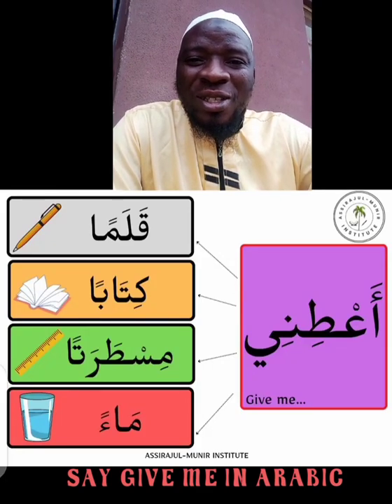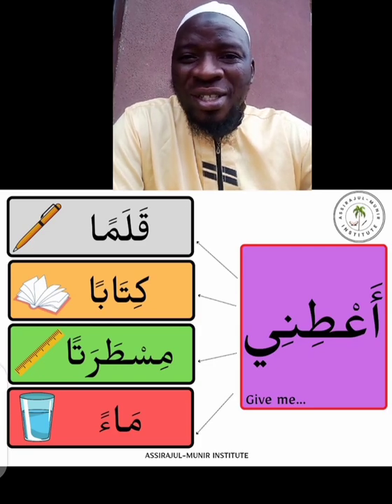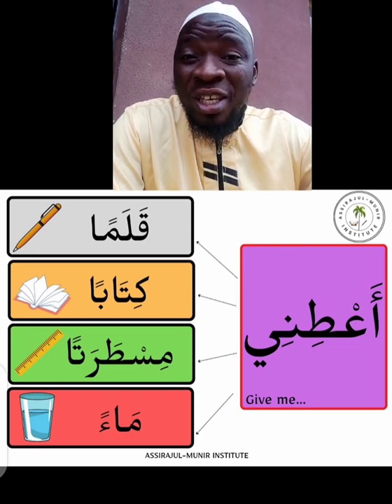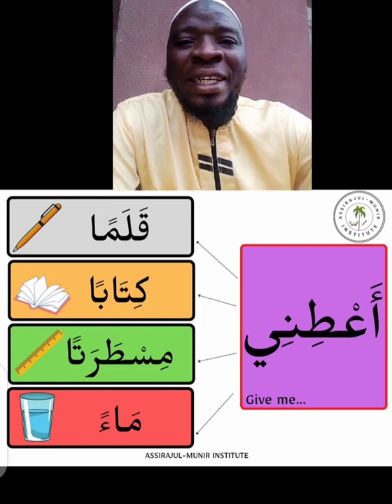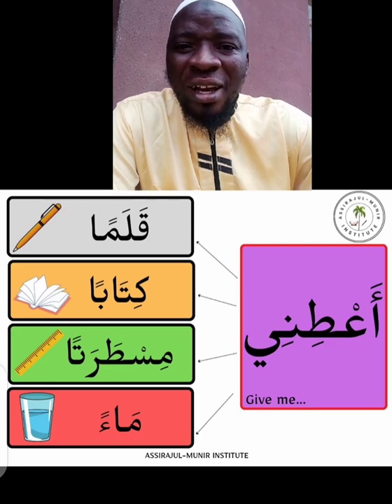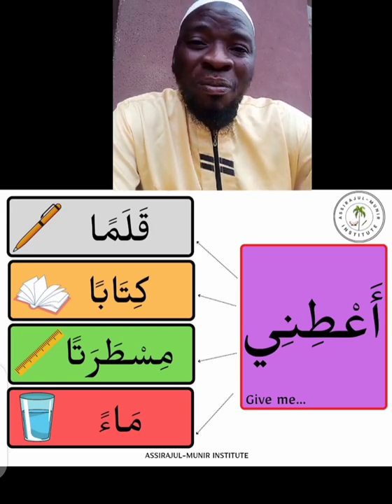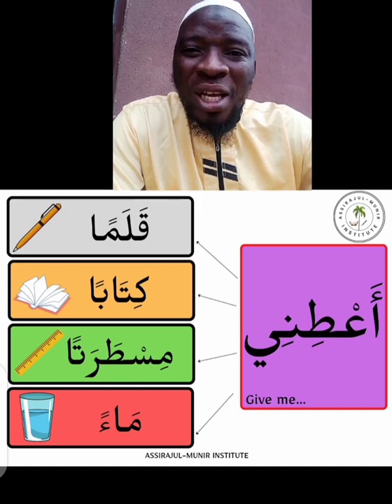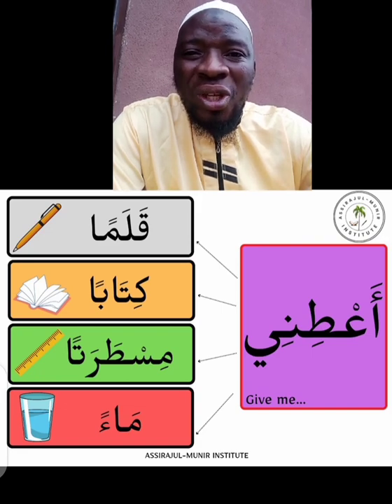This Lesson will make you speak Arabic Immediately/ Arabic Phrases